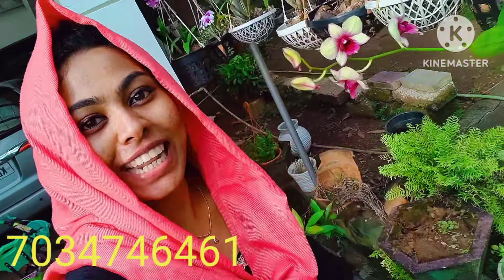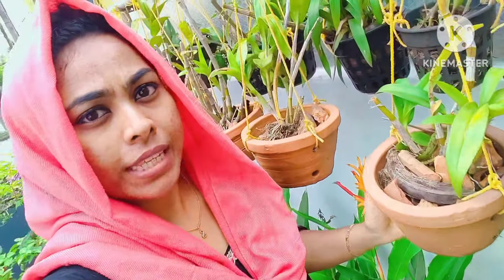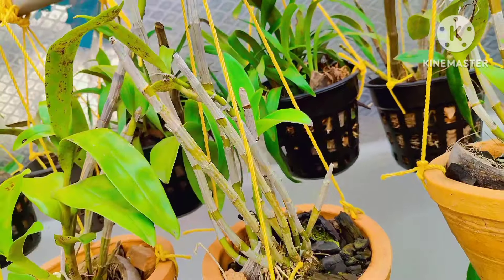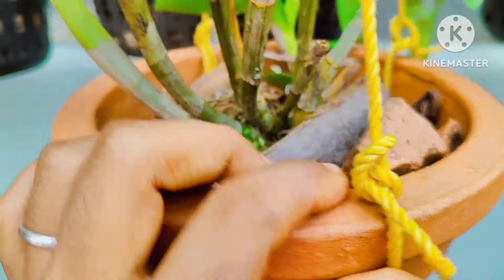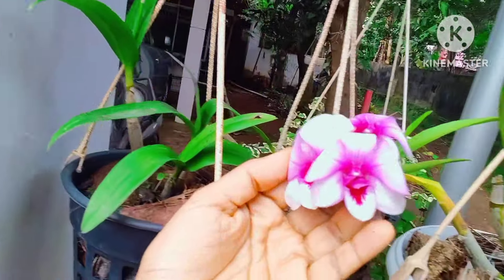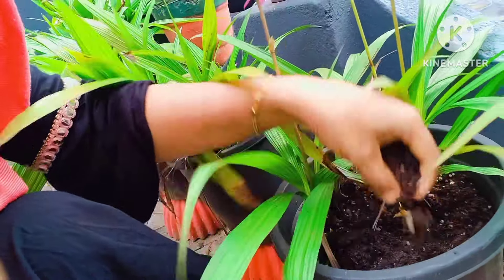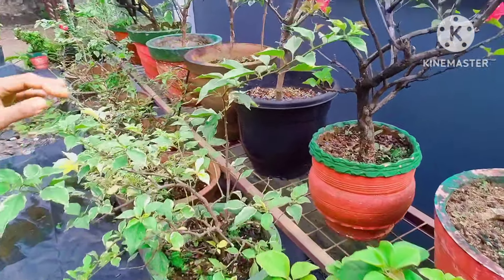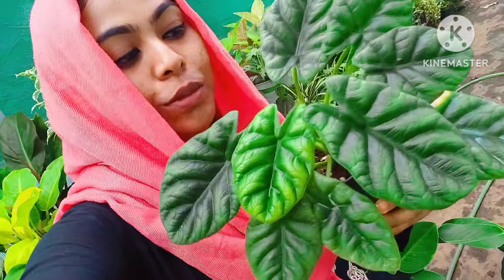My evening vlog with my plants... 🥳🥳onlinesale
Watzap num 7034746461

Watzap group link